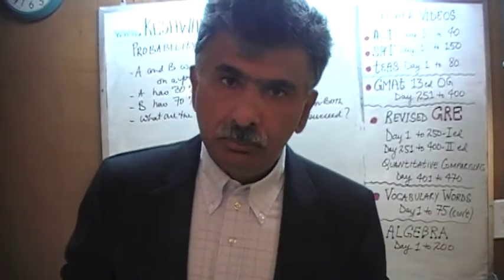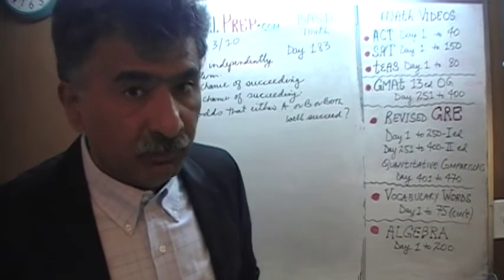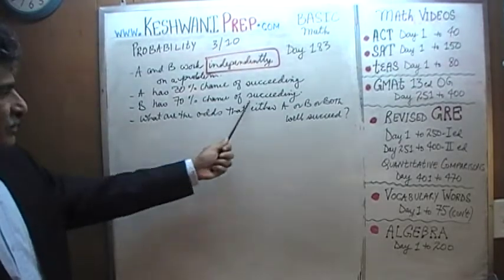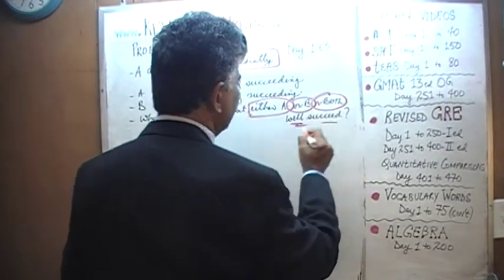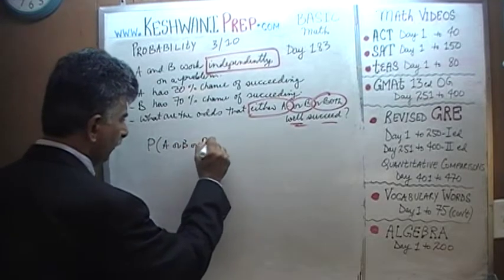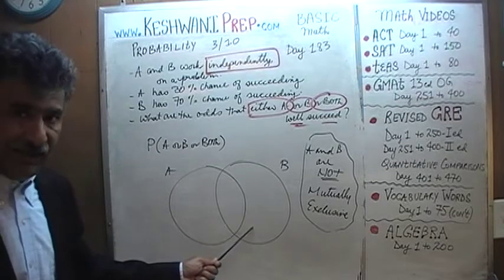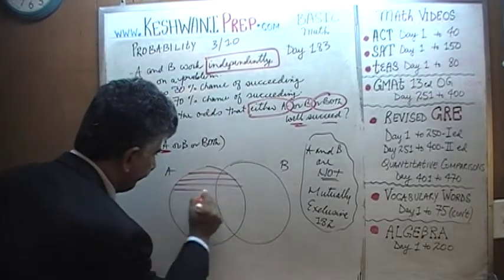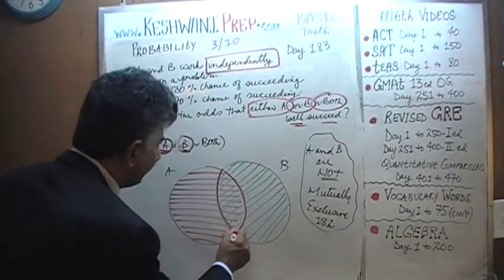Probability (A or B) 3 Methods 3/15, Day 183, Basic Math for GRE, GMAT, TEAS, SAT, ACT Prep Tutor